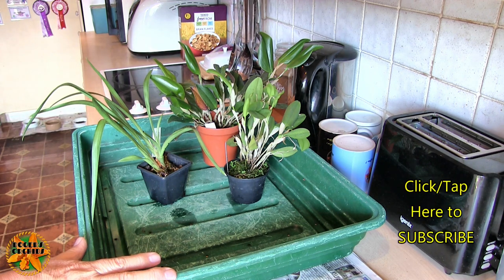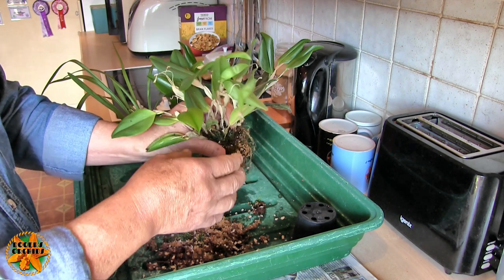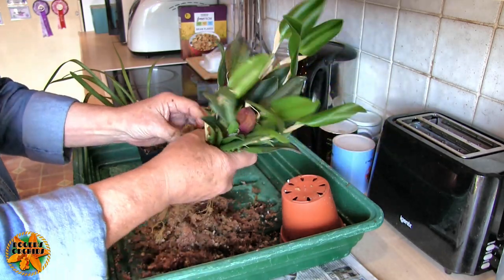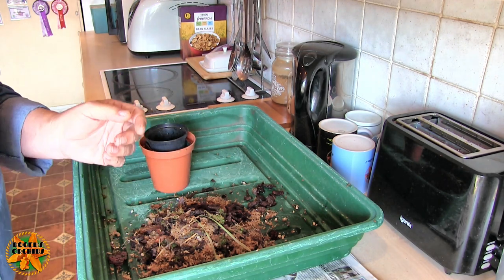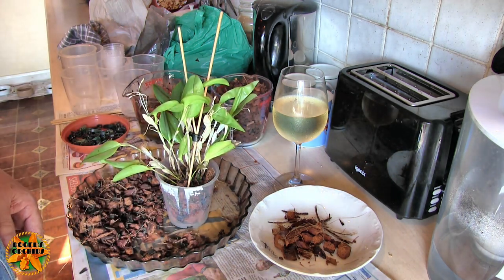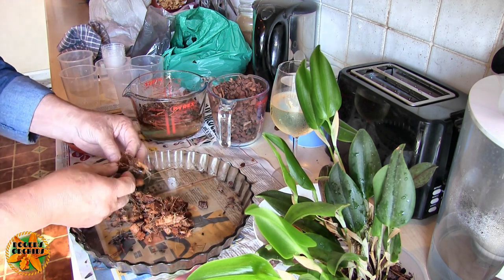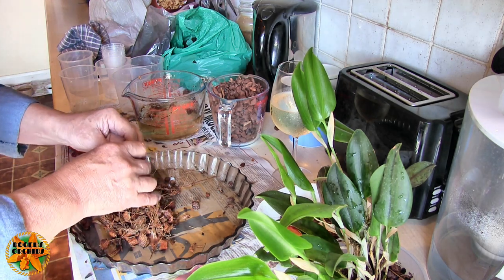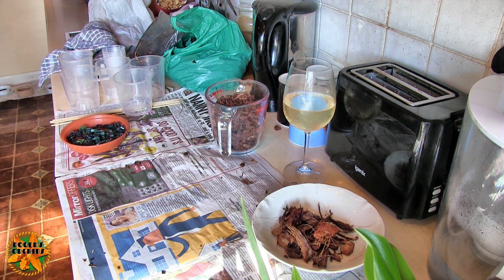Three of the Last Repots for 2021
Kitchen Time! A couple more in moss that I want to change and another because it will go in the same mix. After this, there are very few left to repot.